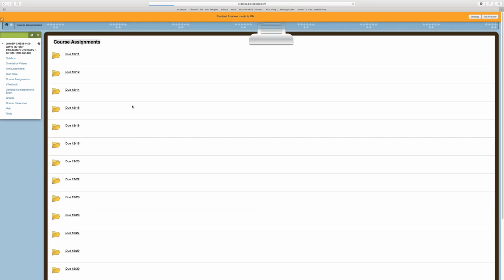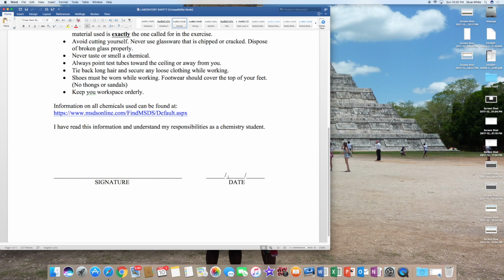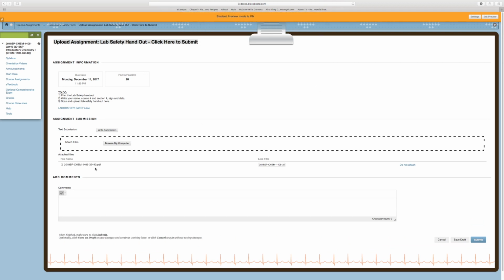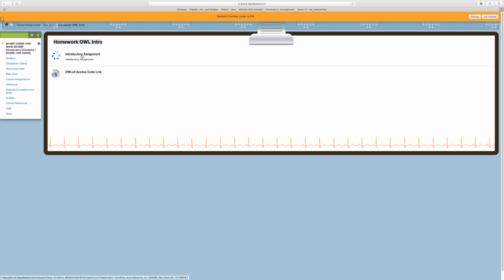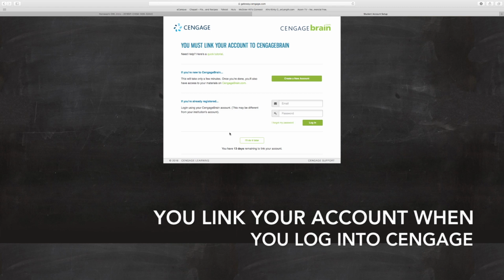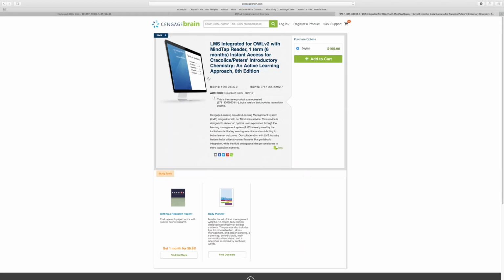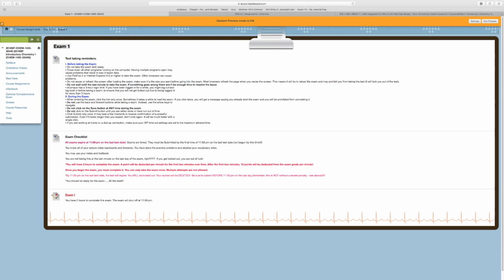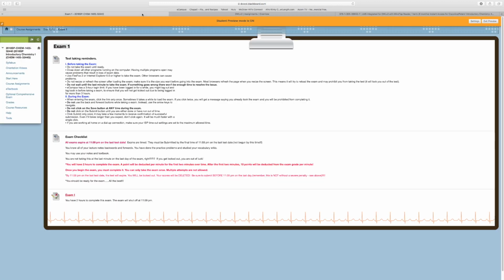CHEM 1405 Wintermester Course Assignment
This video is about CHEM 1405 Wintermester Course Assignment